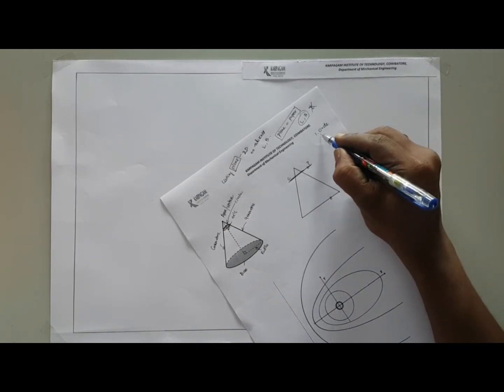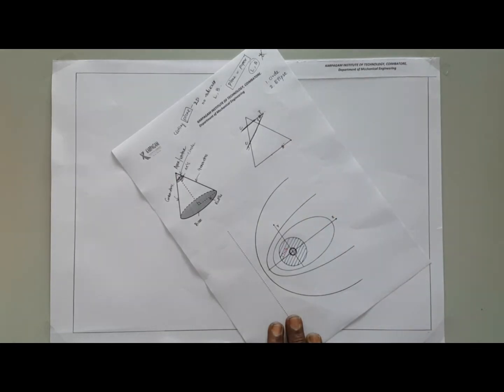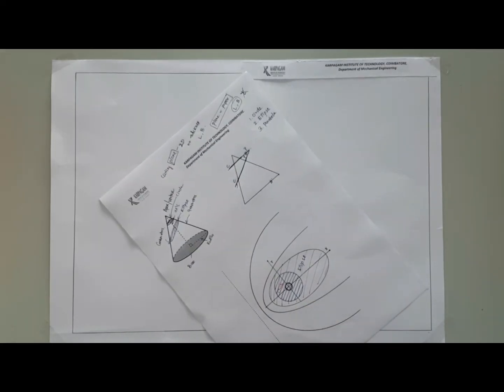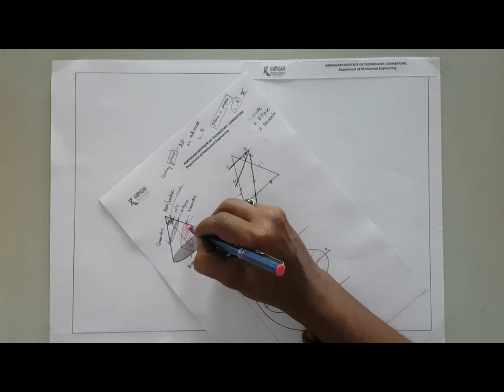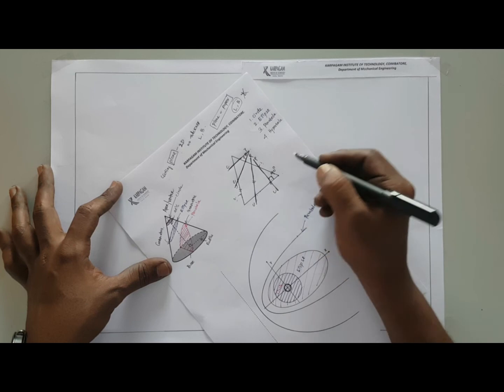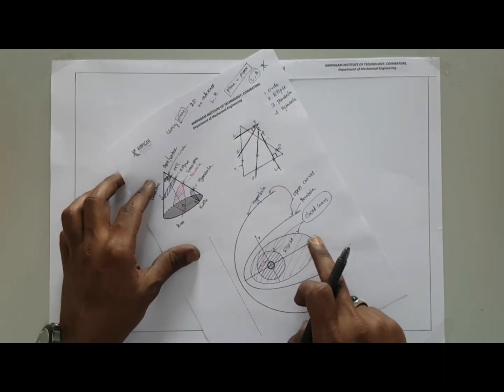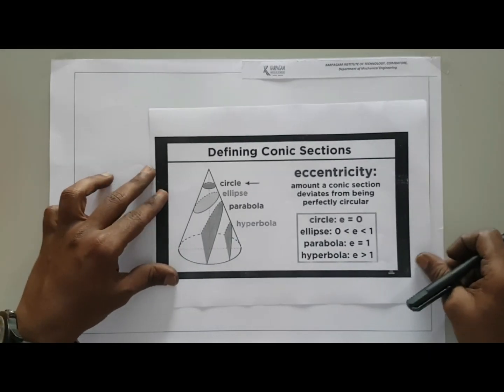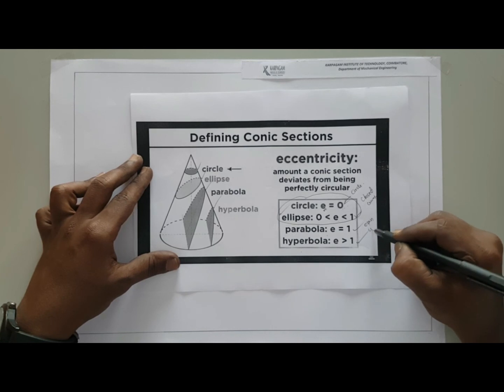Lecture 1 Introduction to Conics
Series of Lectures on Engineering Graphics for First year Students by the Department of Mechanical Engineering, Karpagam Institute of Technology, Coimbatore.